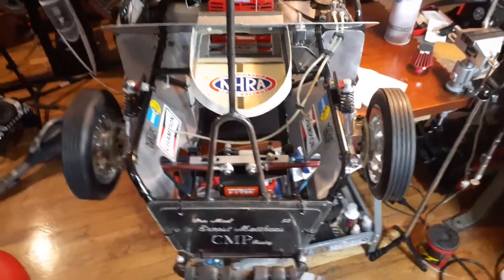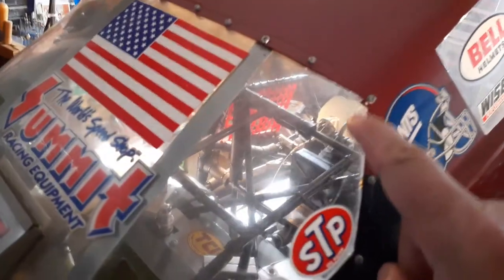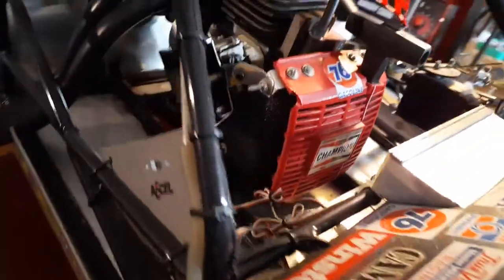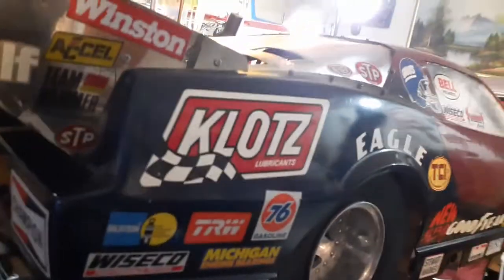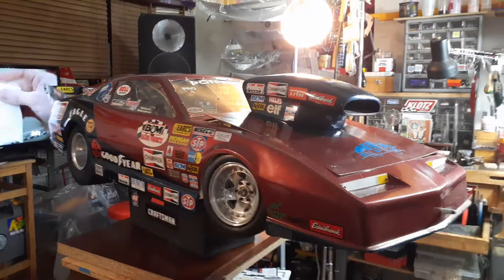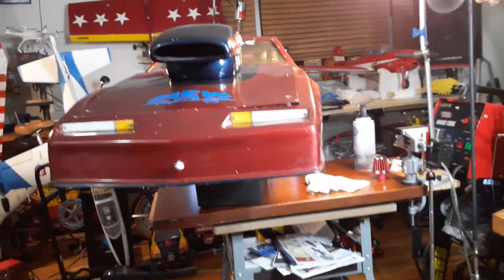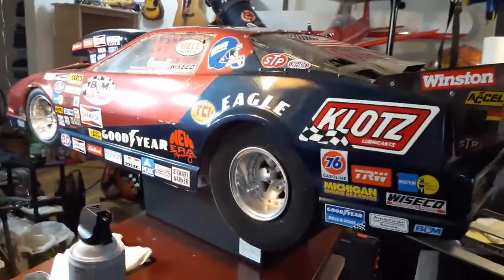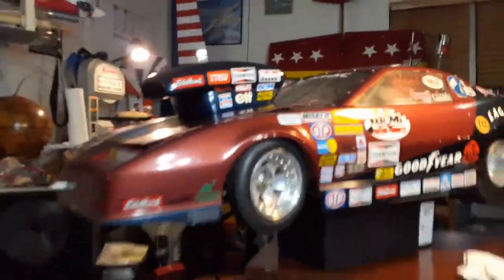This is e Matthews jet on review on my 40 scale Pontiac Firebird built in 1993 this video is not for